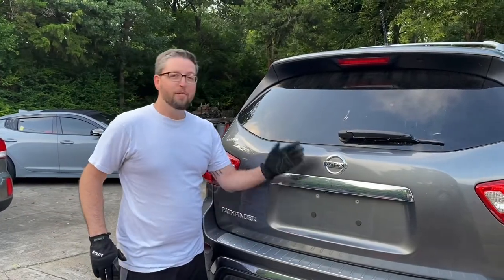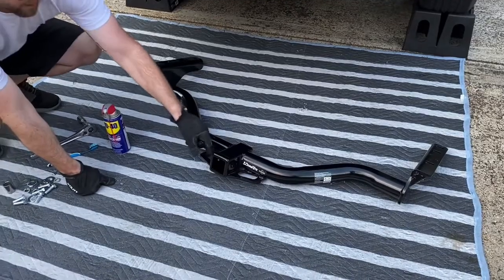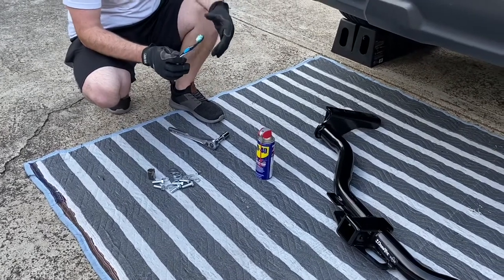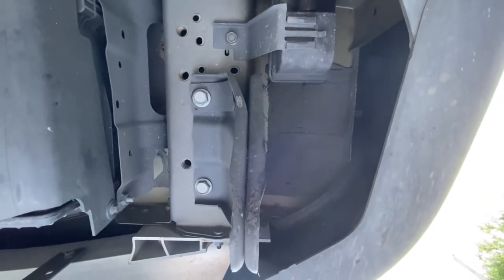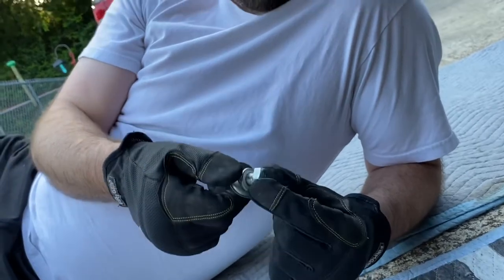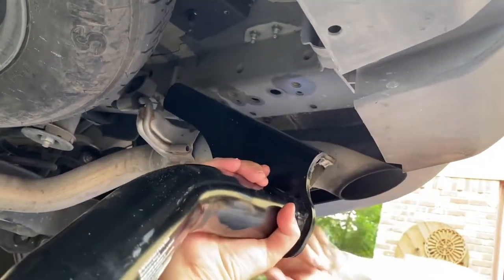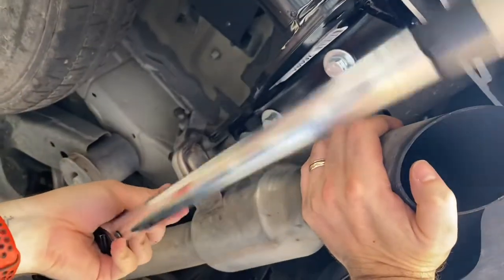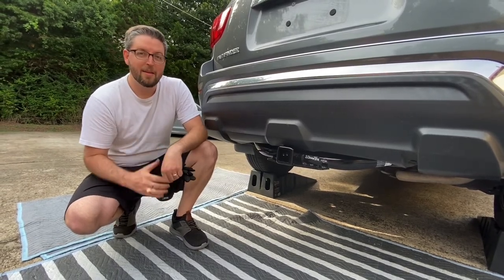Trailer Hitch Installation - Nissan Pathfinder 2017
In collaboration with @diycollaborative and @KDMCurt, watch as we install a Draw-Tite trailer hitch receiver on our 2017 Nissan Pathfinder!

Rhino Ramps
Draw-Tite Hitch Receiver
Socket Wrench Set
Torque Wrench